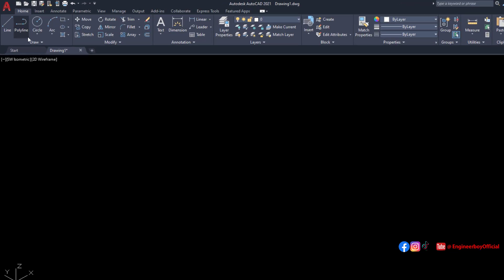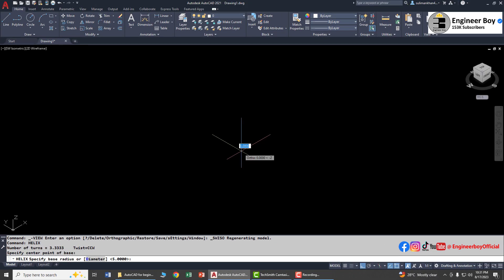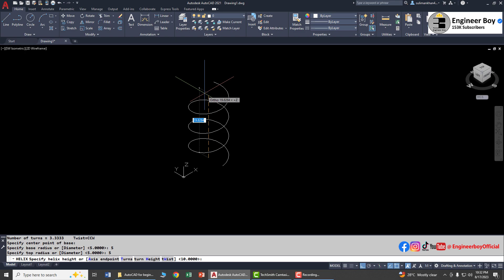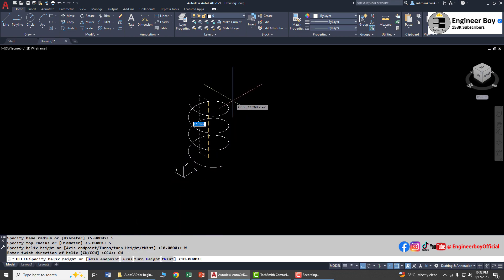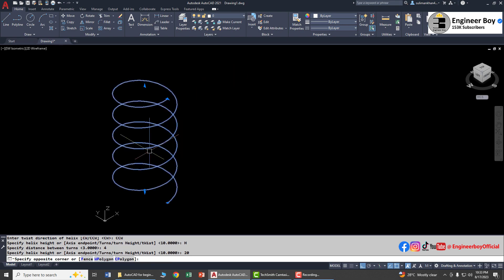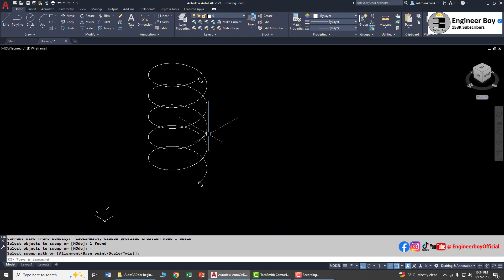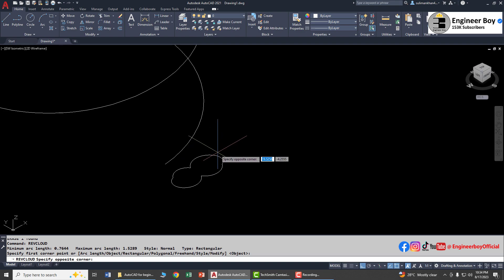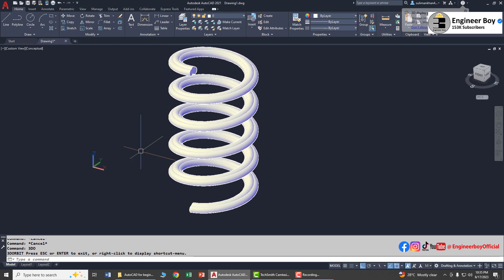How to make spring in AutoCAD | tutorial